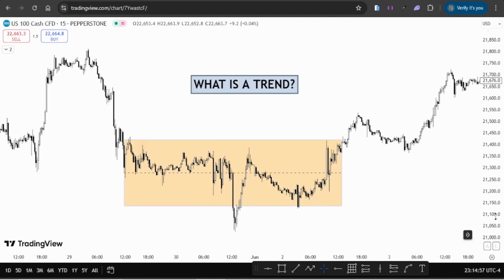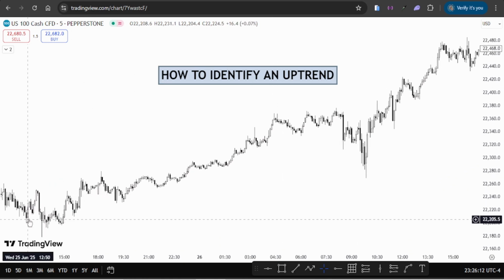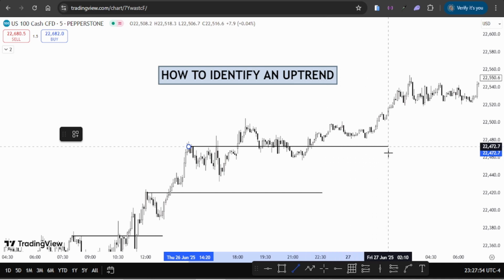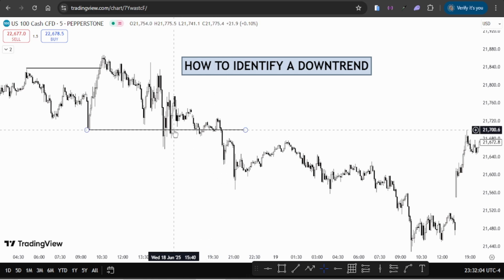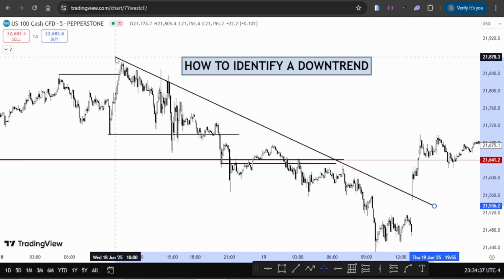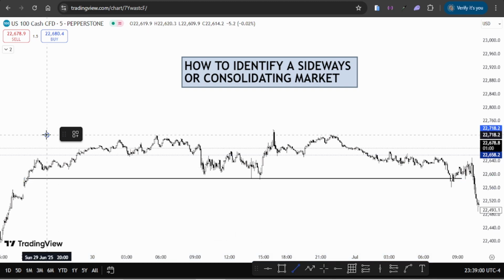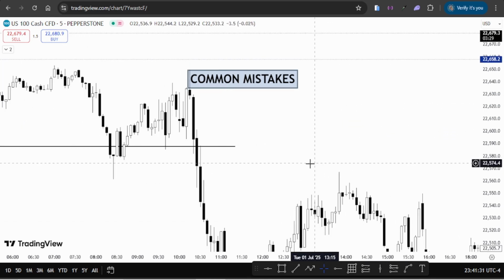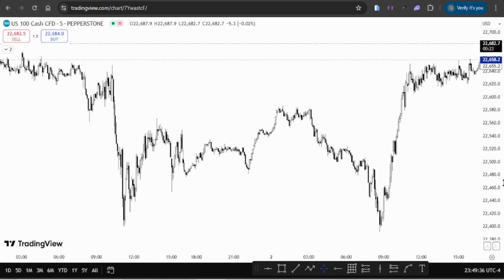A Beginner's Guide to Identifying The Forex Market Trend Like a Pro (Simplified 2025)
Are you struggling to understand forex market trends as a beginner? In this simplified guide, I’ll break down how to identify the trend direction like a professional trader, using real chart examples and proven strategies. Whether you're new to forex trading, day trading, or looking to refine your price action skills, this step-by-step tutorial is designed to give you a clear edge in the markets.

📌 In this video, you'll learn:
✅How to identify a bullish or bearish trend
✅Tools and price action leading indicators for trend confirmation
✅How pro traders use timeframes to read the market
✅Key price action principles to spot market direction
No complicated jargon, no fluff – just real techniques you can use today to level up your trading.

⏲ Timestamp
00:00 Introduction
01:03 What is a Trend?
01:52 How to identify an Uptrend
04:51 How to identify a Downtrend
07:54 How to Identify a Sideways or Consolidating market
09:36 Bonus tip
10:11 Common mistakes to avoid
12:25 How reading trends has helped me
14:20 Outro